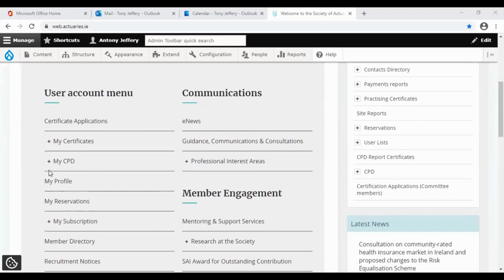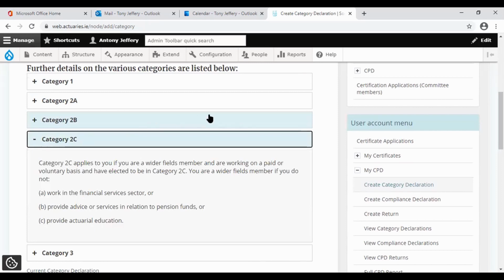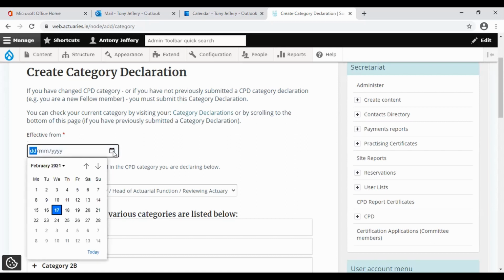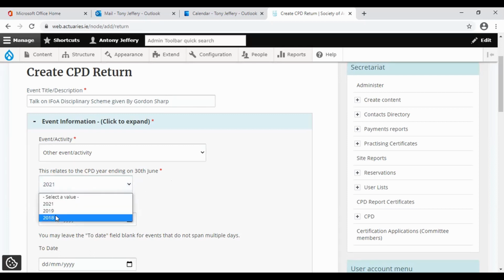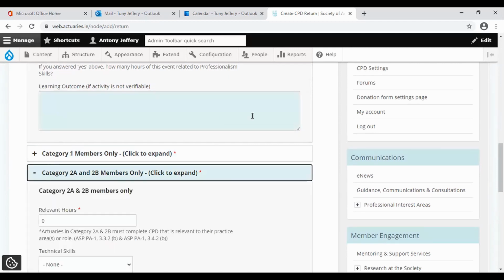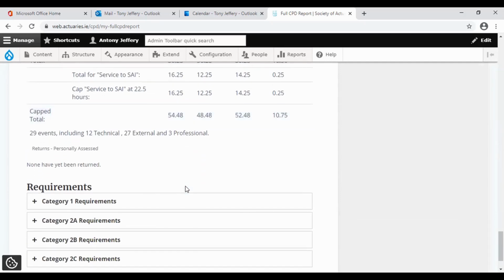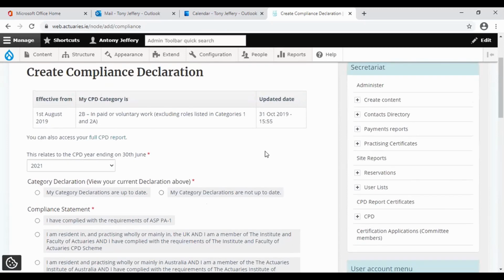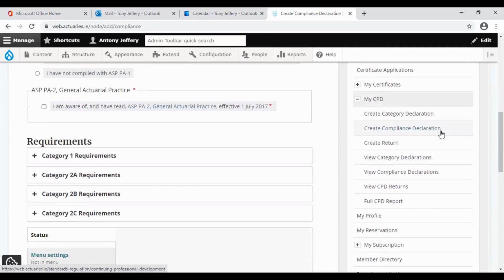Guide for CPD System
SAI Guide for CPD System